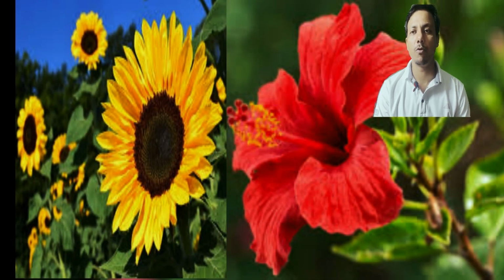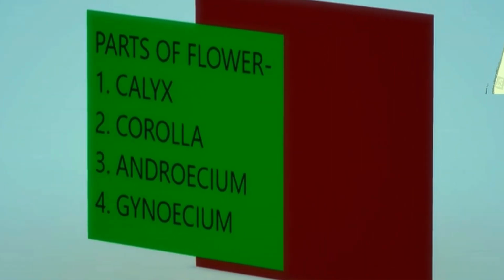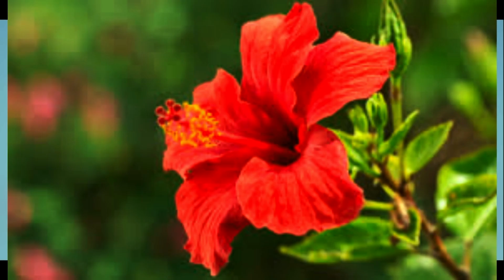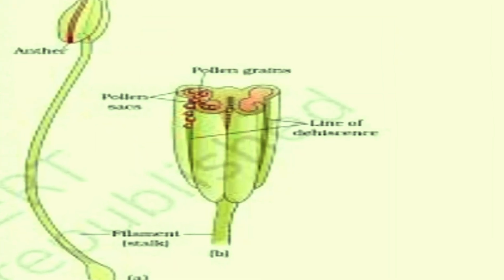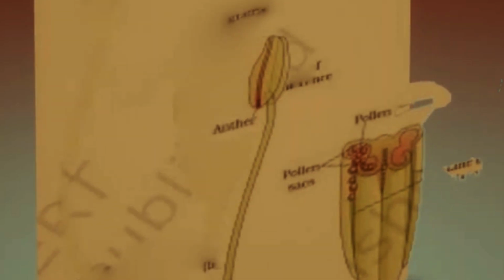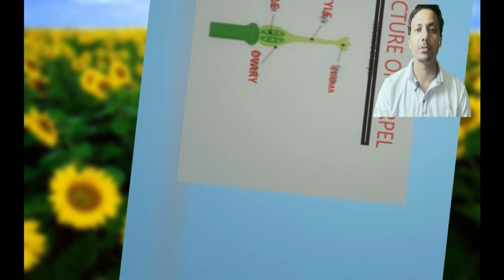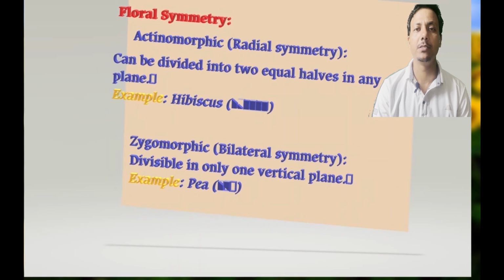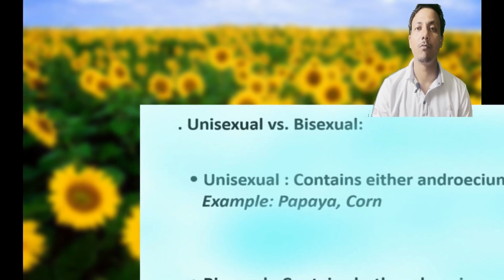flower structure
Welcome to our detailed NCERT Biology video on the Structure of a Flower, designed especially for CBSE students and NEET aspirants. In this session, we explore the fascinating anatomy of flowers based on the NCERT textbook

🌸 What You'll Learn in This Video:

The four floral whorls: Calyx, Corolla, Androecium, and Gynoecium

Functions of sepals, petals, stamens, and carpels

Floral symmetry

Position of ovary: Hypogynous, perigynous, and epigynous flowers

Real-life examples and NCERT diagrams for easy understanding

We simplify concepts to help you grasp and remember flower structure easily for both school exams and competitive exams like NEET, AIIMS, and other medical entrances.

✅ This video is aligned with NCERT Biology, and ideal for CBSE, ICSE, and state boards. It’s also a must-watch for quick revision before your exam.